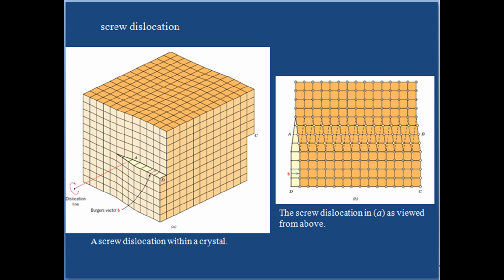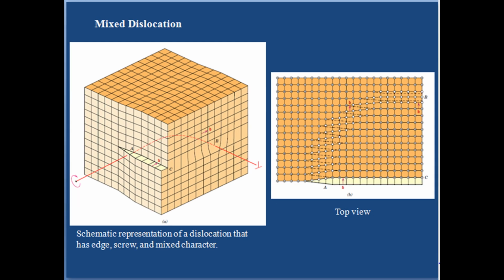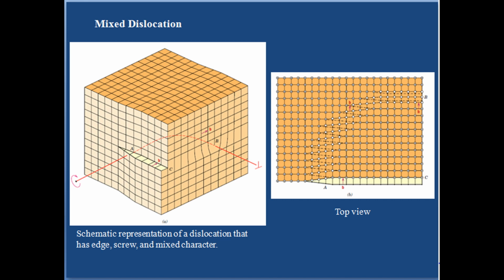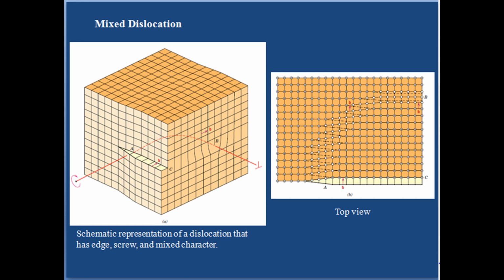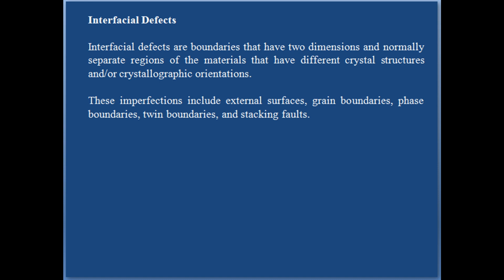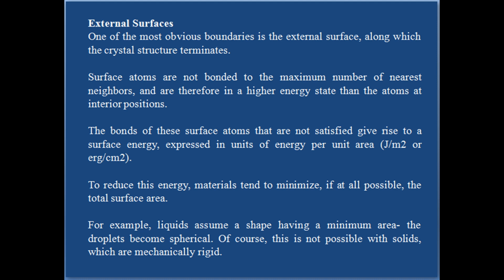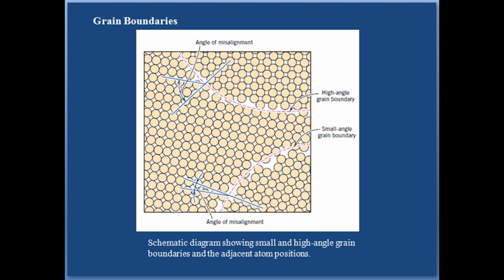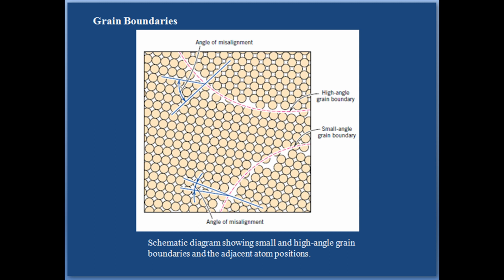Structure of Materials (Part IX)